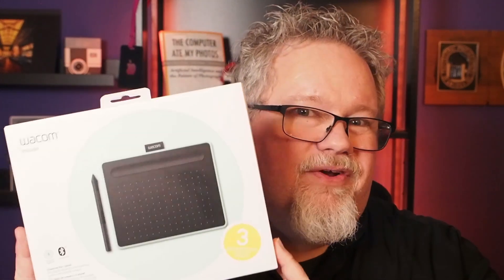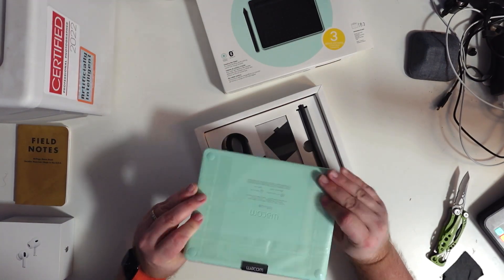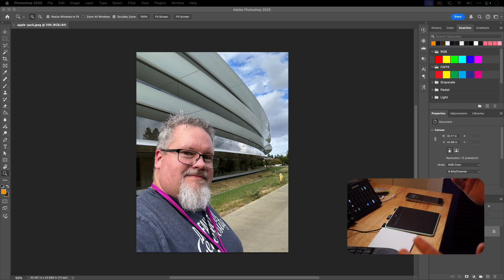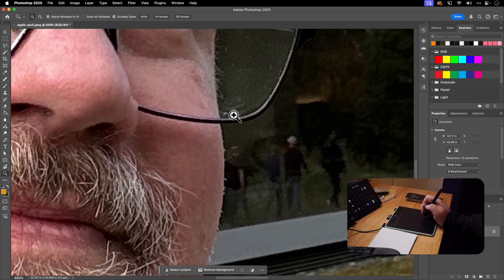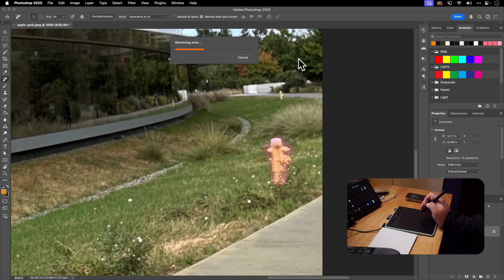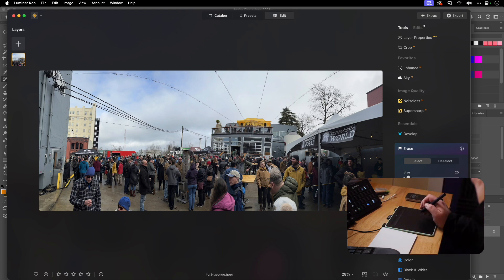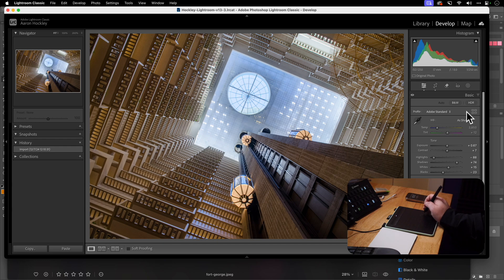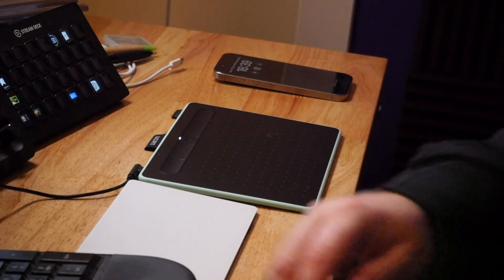The Small Wacom Tablet Has Big Editing Power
It's not the size of your tablet, it's how you hold the pen?  Is that what they say?  Testing a small Wacom tablet for a few photo editing tasks in Photoshop, Lightroom, and Luminar Neo.

Wacom Intuos Bluetooth tablet (Small)